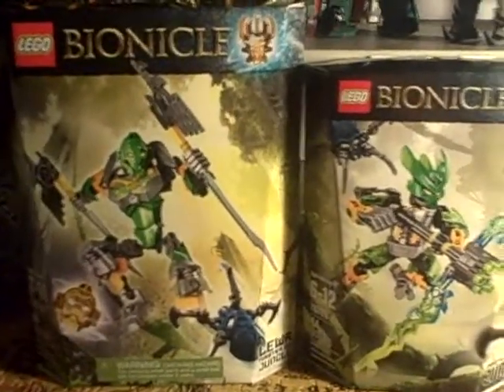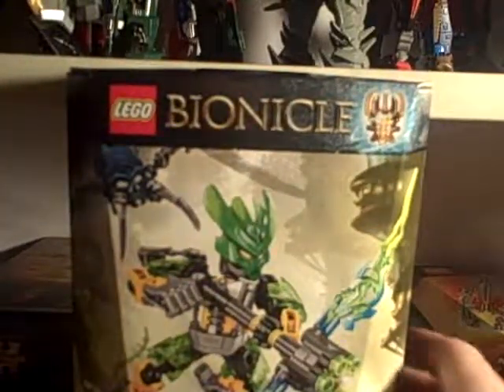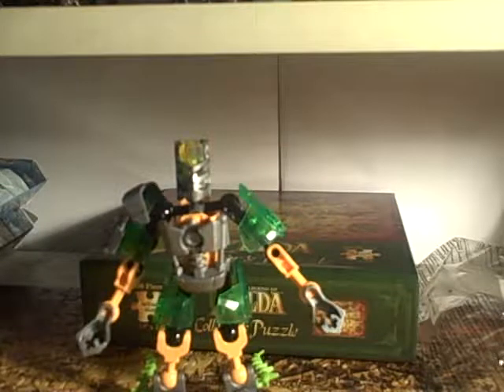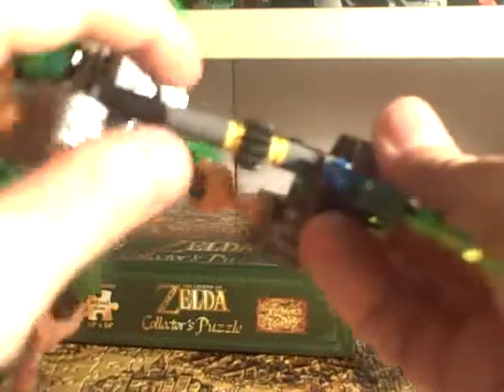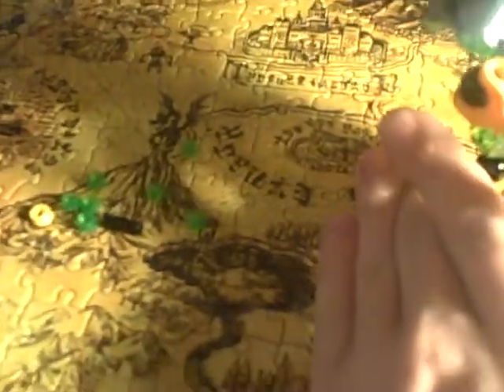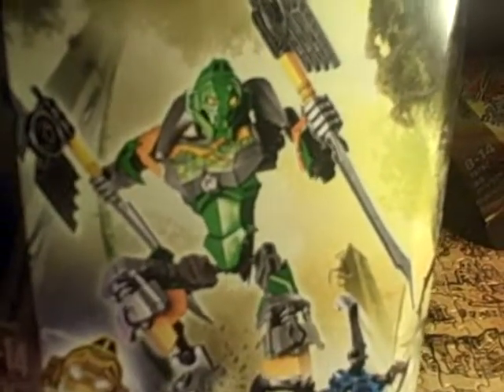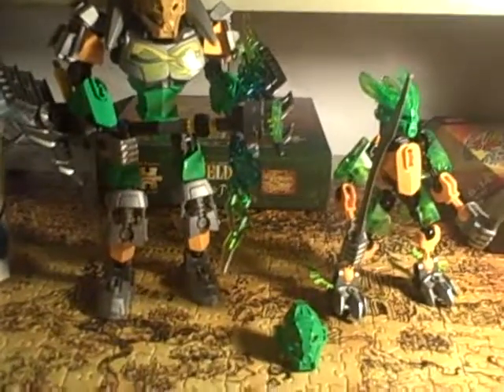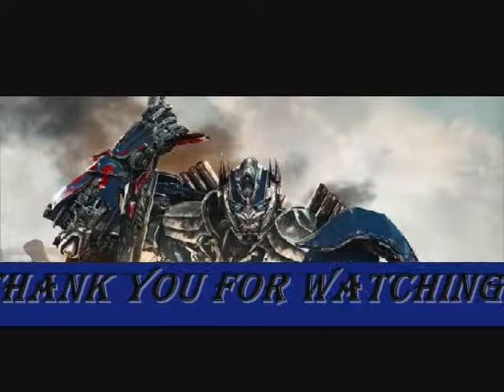R-Build: Bionicle 2015 Lewa/Protector of Jungle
Better than I originally thought